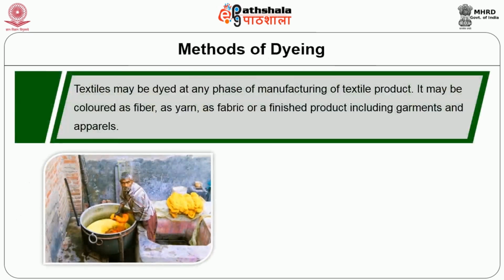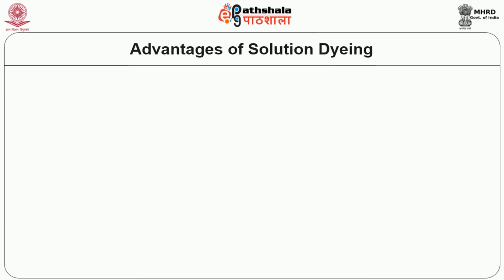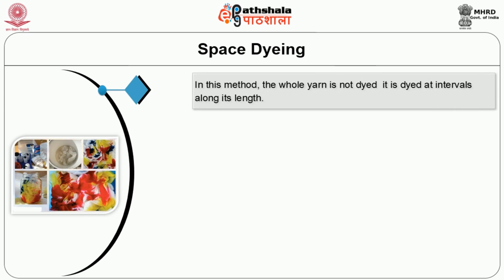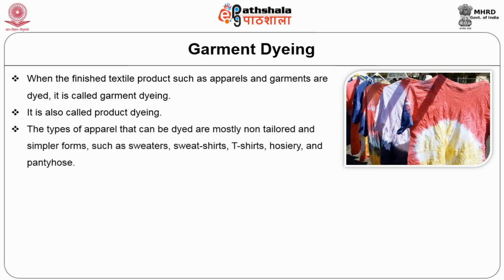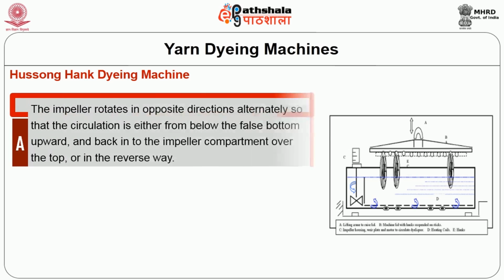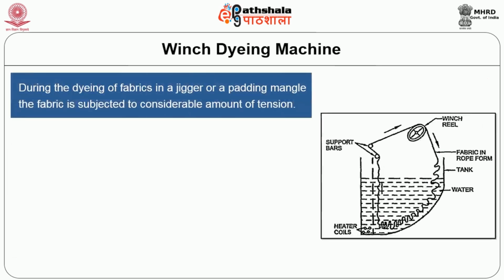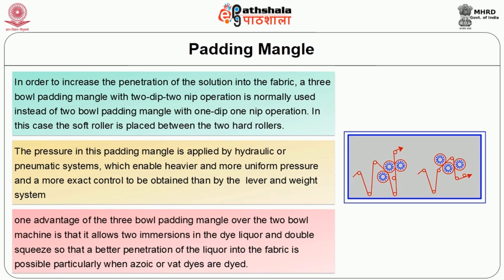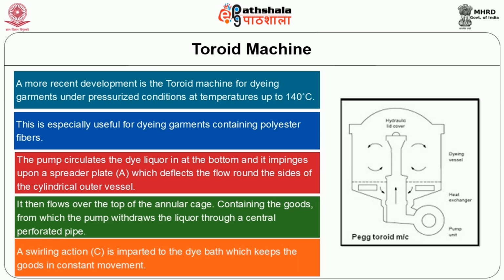Techniques of Dyeing Textiles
Subject:-Home Science
Paper: Textile Colouration and Finishes